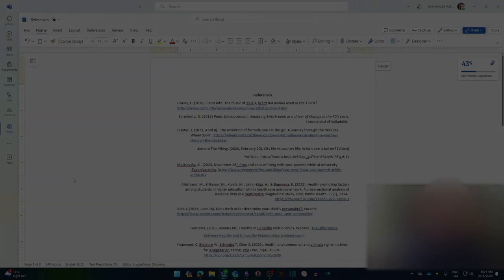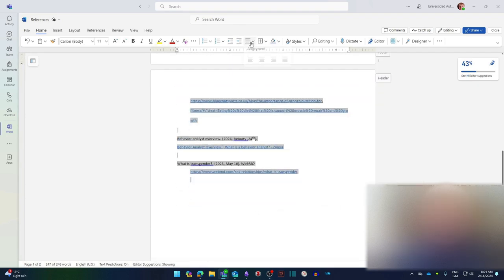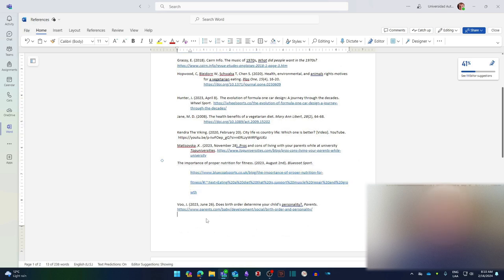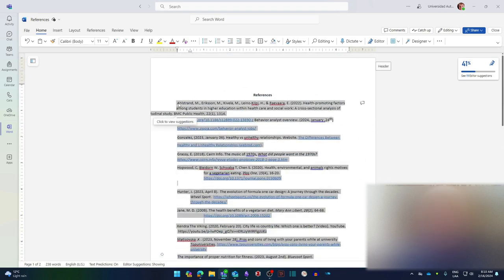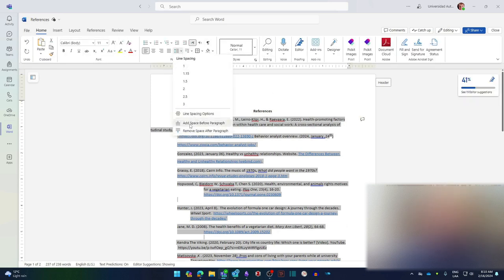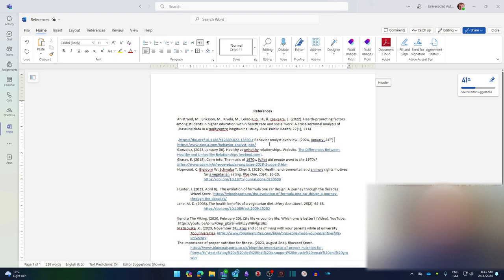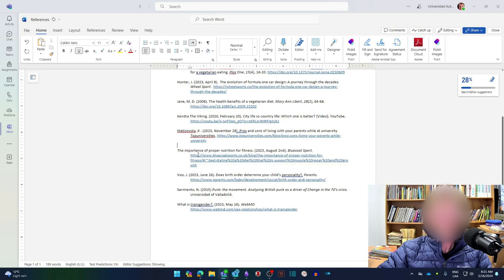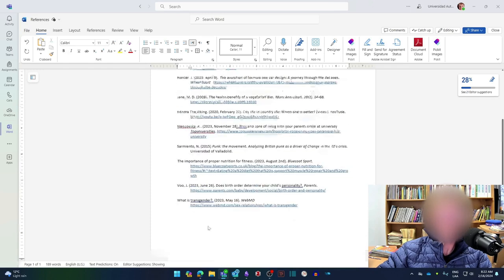Formatting references according to APA